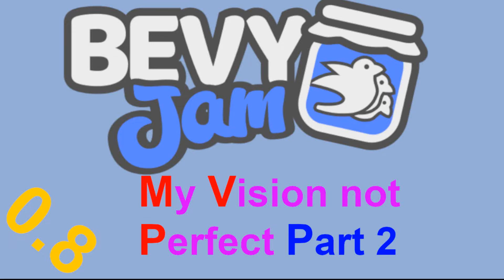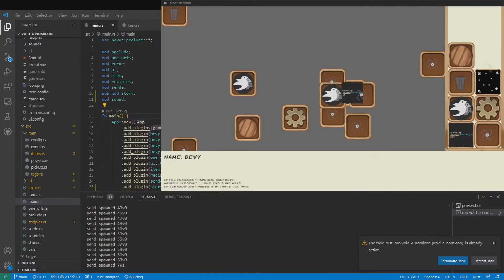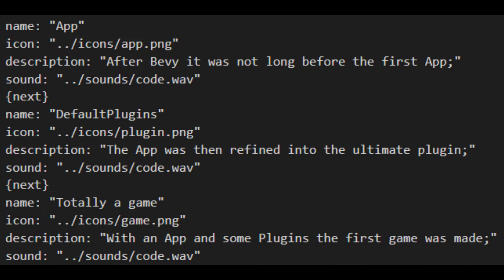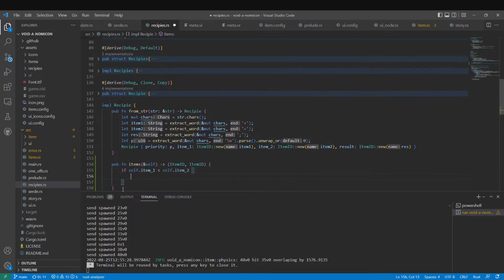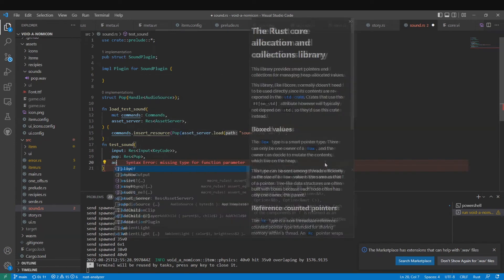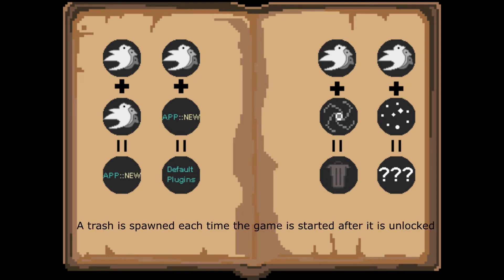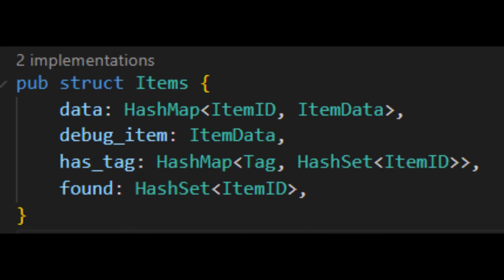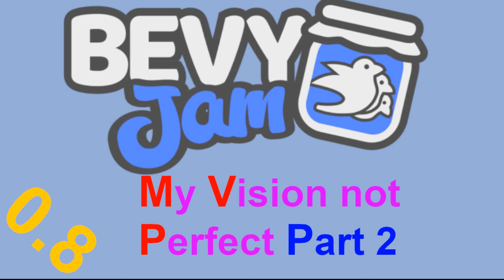Void-A-Nomicon Devlog Bevy Jam Part 2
This is part two of my devlogs for the game I made for the bevyjam#2

00:00 intro
00:45 serde
04:18 story
07:00 tooltips
09:45 unnecessary optimization
12:45 juice
14:55 make modding better
15:55 added trash
16:50 added item spawn
18:10 added tags to recipes
22:59 outro